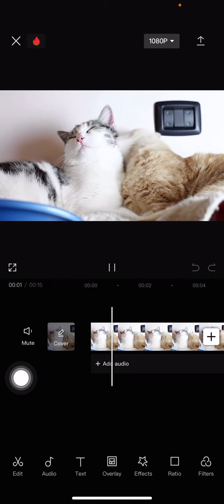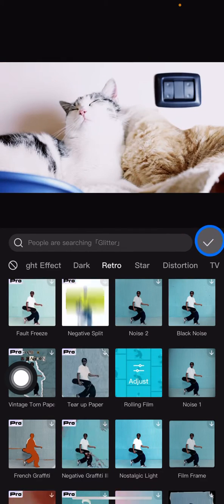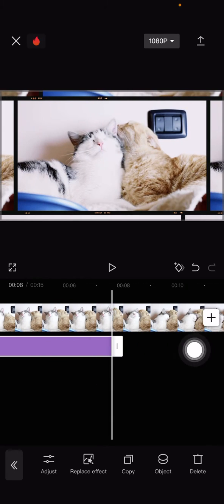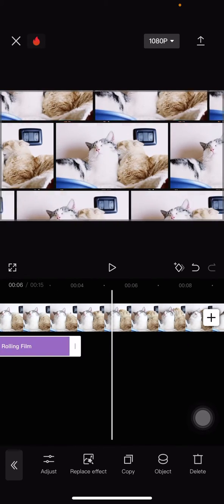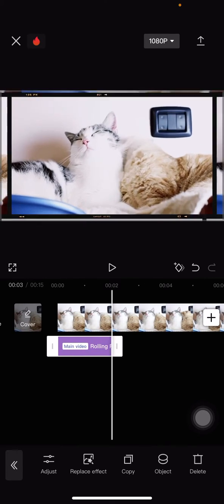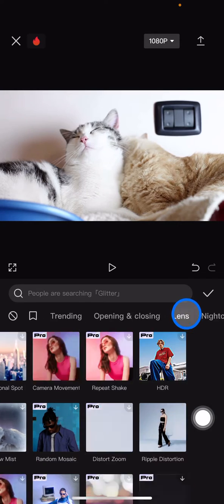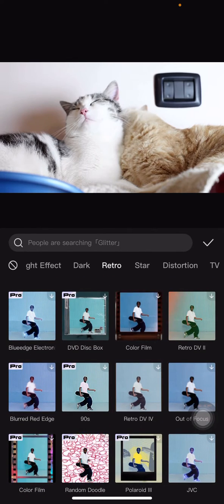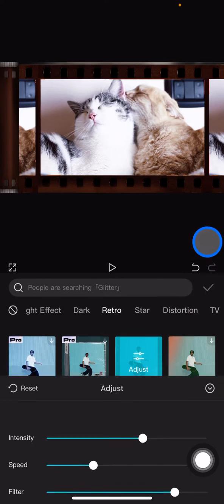Creating a Really Good CapCut Edit: Step-by-Step Guide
Capcut is a free editing application that we can use to edit both photo or video. Here is several tips that can be use as your reference to edit your video with Capcut. Use Capcut for free edit!